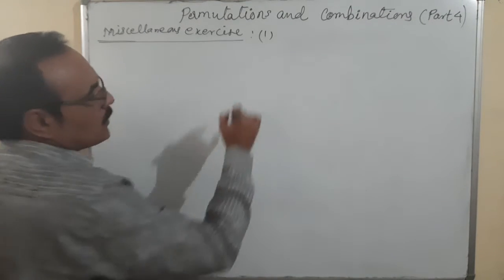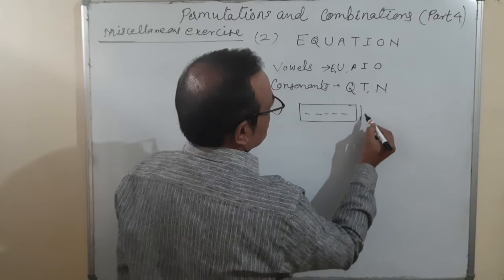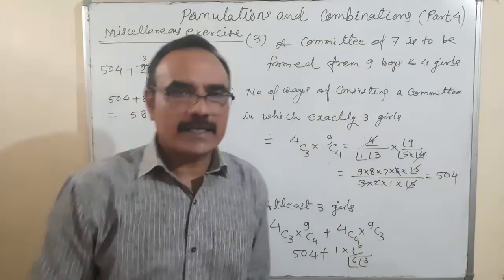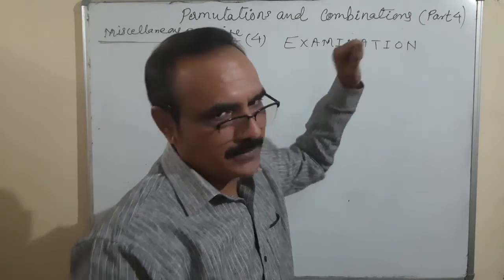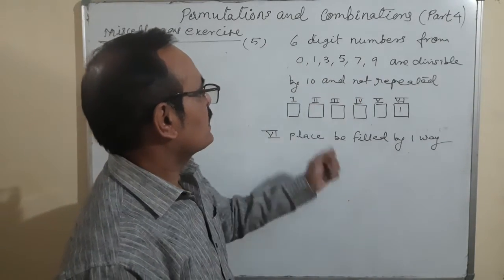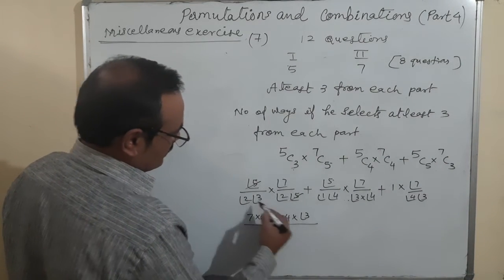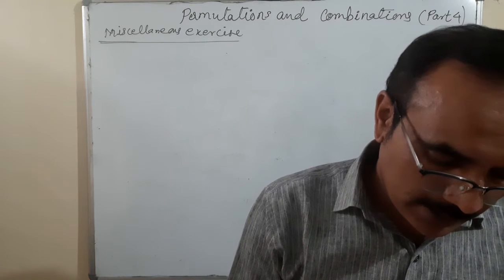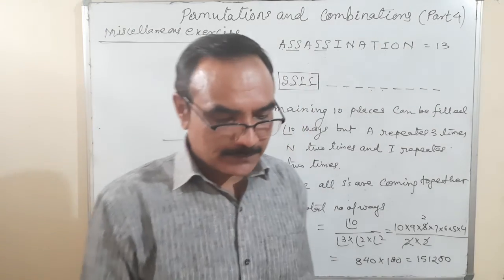Class Xl Permutations and Combinations part 5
Miscellaneous exercise of Permutations and Combinations